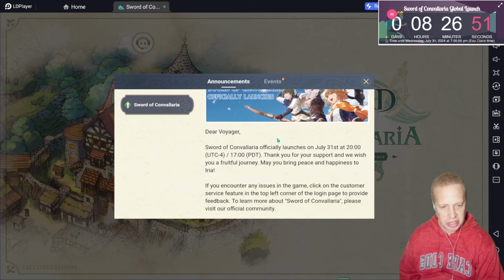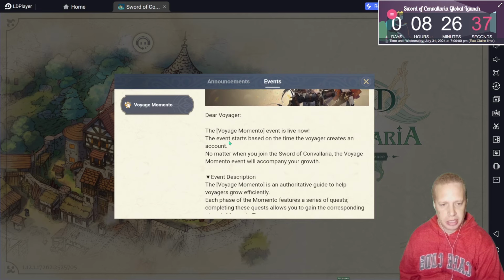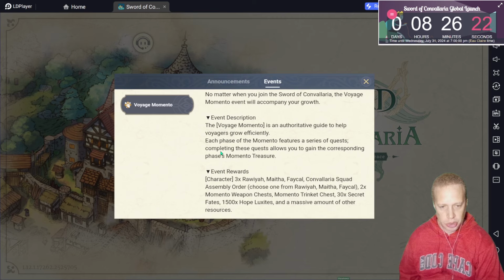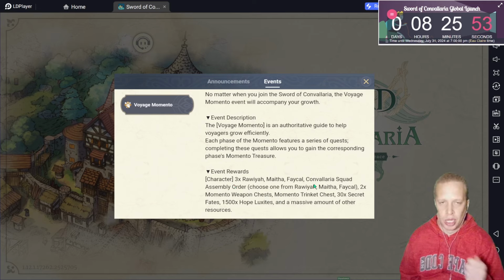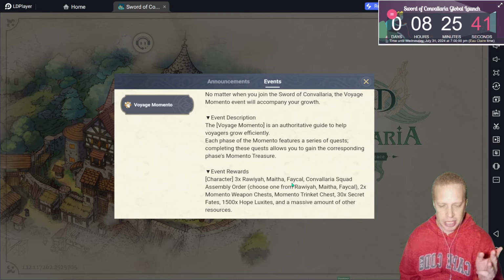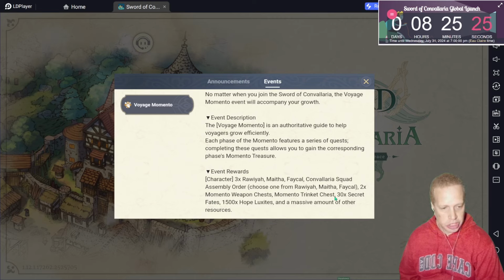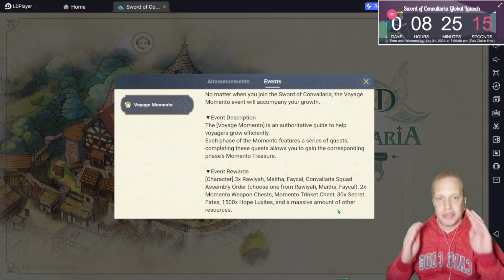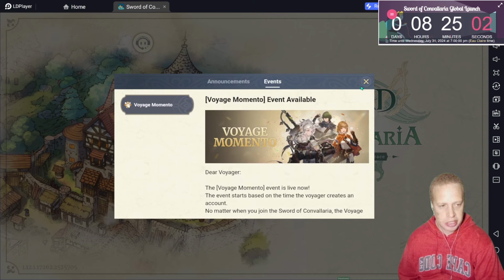Sword Of Convallaria | Pre Download Hype! Sneak peak at New Event!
Launch Codes SOCFORCE SOCCREATOR

Be looking for the PVP tournaments set up by Captain Cow In The Official Sword Of Convallaria Discord